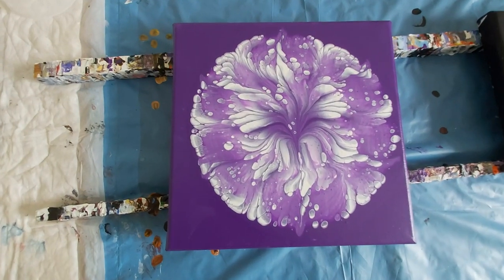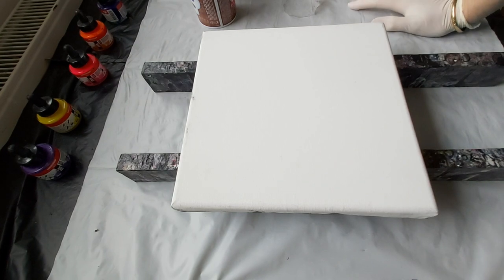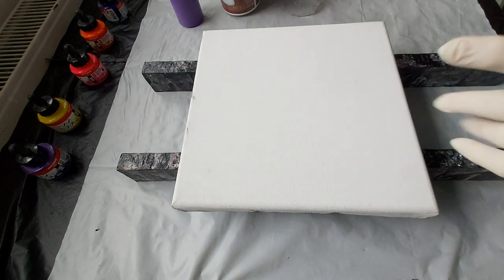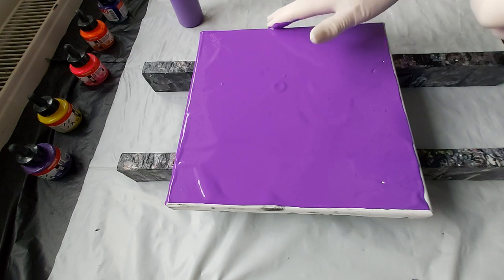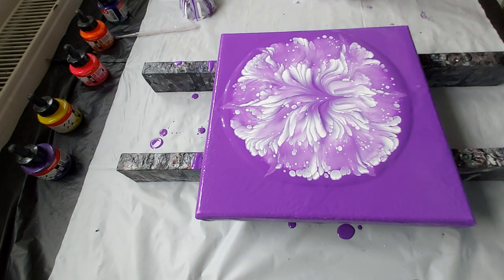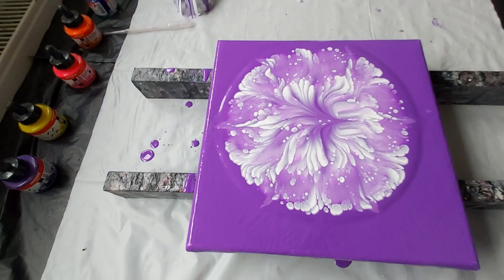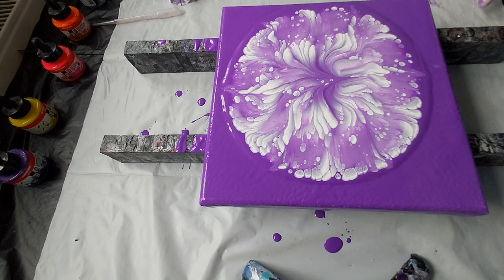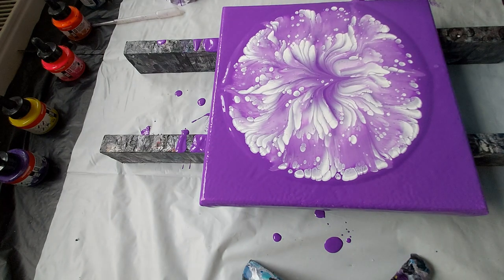223 CUP BOTTOM reverse flower dip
223 CUP BOTTOM reverse flower dip
For this one I used a cup and did a pour over it, covered with paper napkin and did a reverse dip.
I used  acrylic paints mixed with my pm( I prepare it by myself - it is a mixture of different sorts acrylic emulsions)For the background I used violet( a mixture of permanent blue violet and ultramarin violet)   and metallic white(a mixture of pearl white, titanium white and my pm).